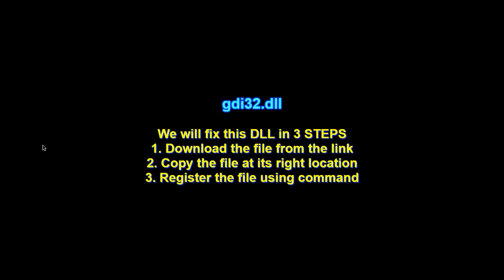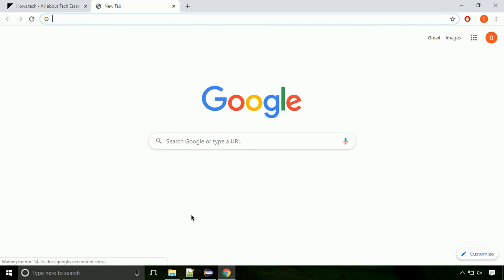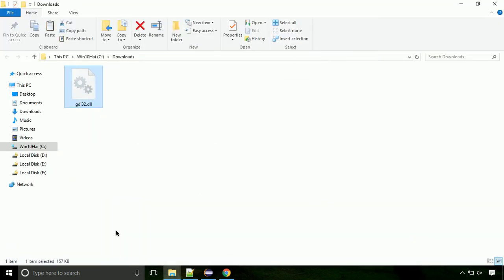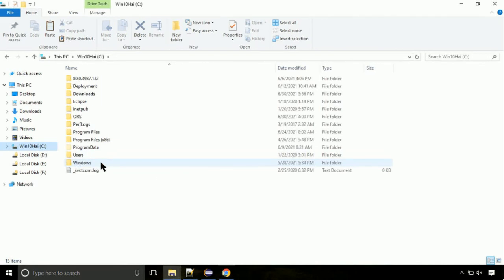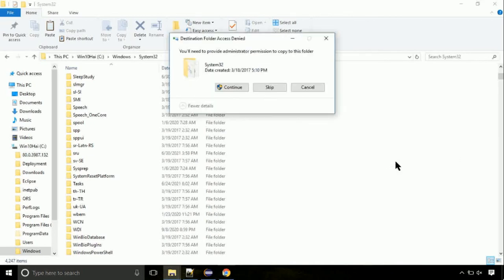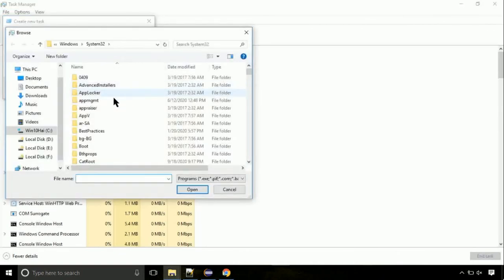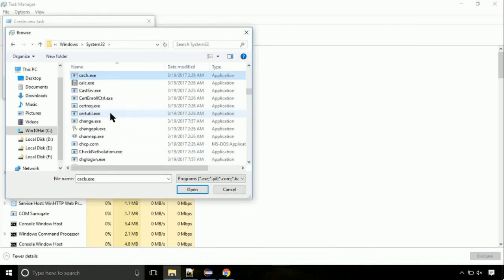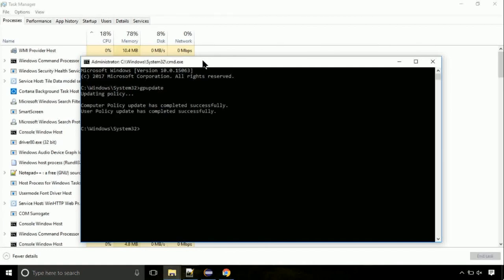gdi32.dll missing FIXED The program can't start because DLL Missing x64 Bit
1. Operating System with 32 bit / 64 bit
2. Computer Model or Manufacturer
3. Program you are trying to open.

Language : English